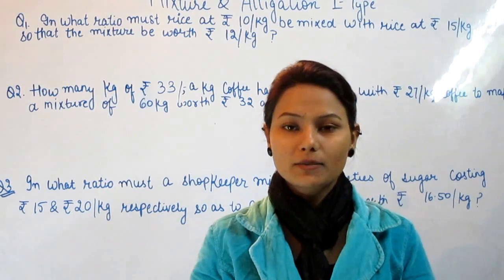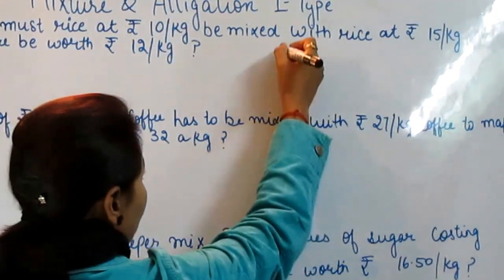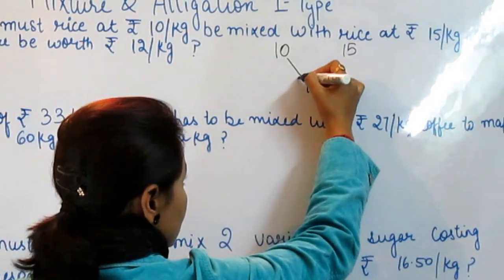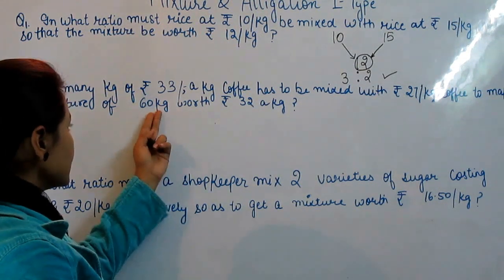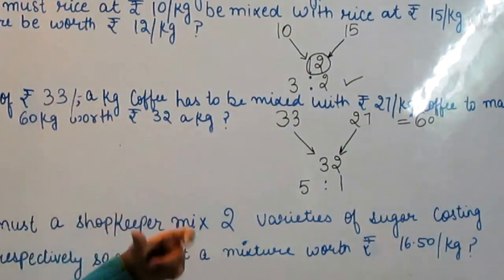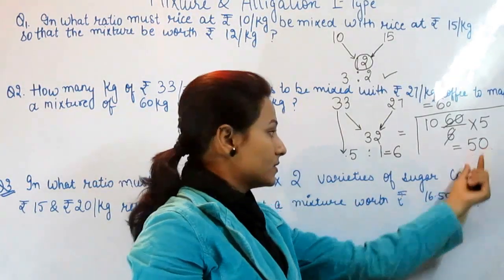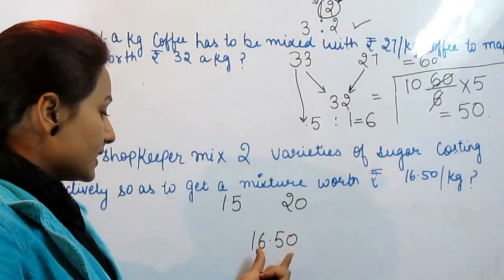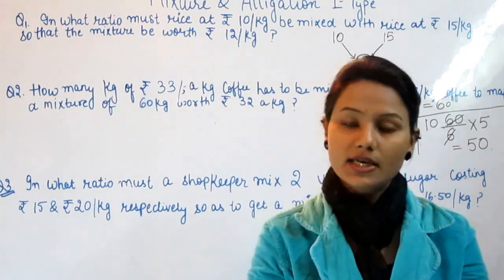मिश्रण और मिश्रानुपात - Mixture and Allegation Part - 1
पाएं सरकारी नौकरी - यहाँ करें तैयारी Buy Complete Course and we will guide you in a way that you can crack any competition exam and score high.